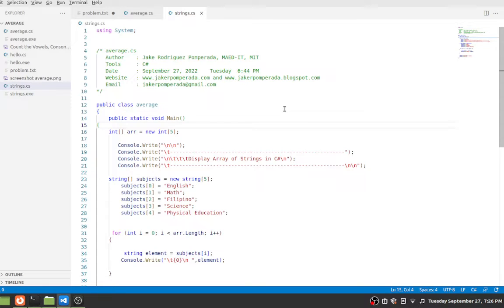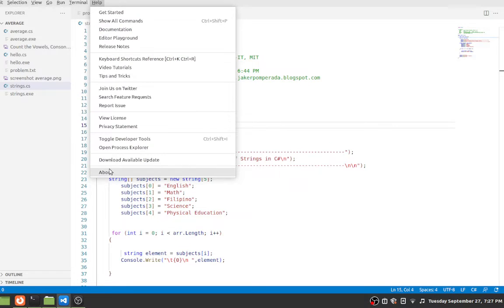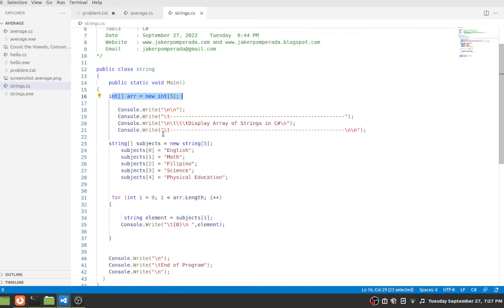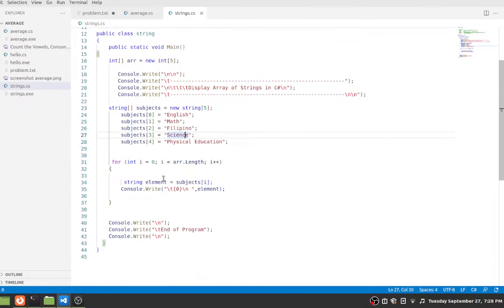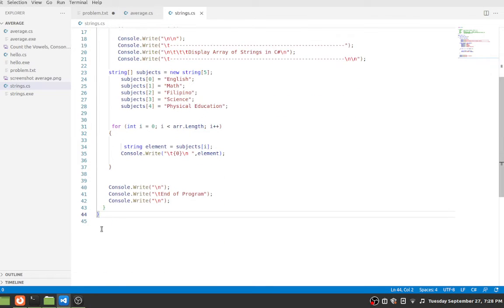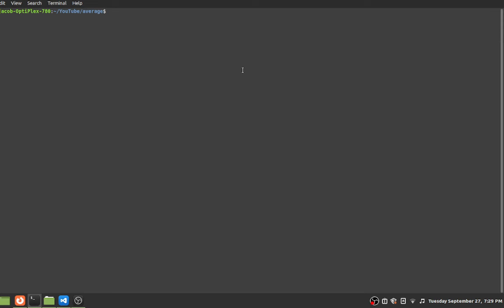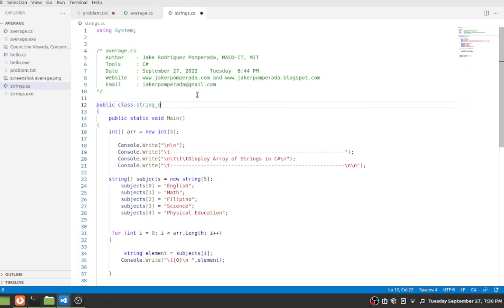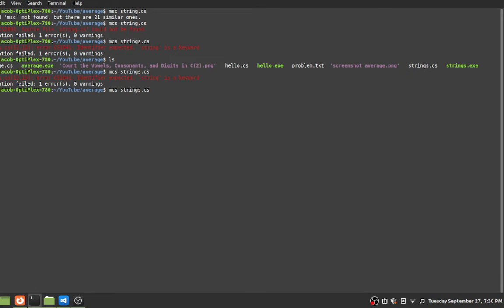Display Array of Strings in C#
A simple program to display array of string using C# programming language.

GCash Account

Jake Pomperada